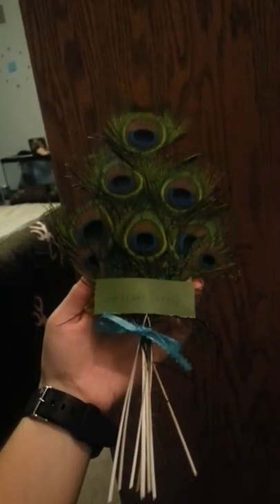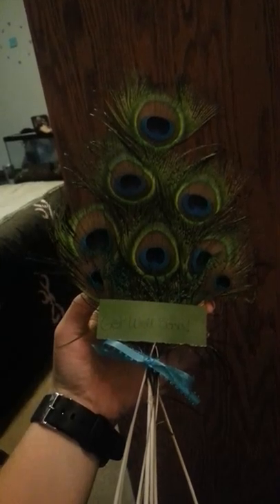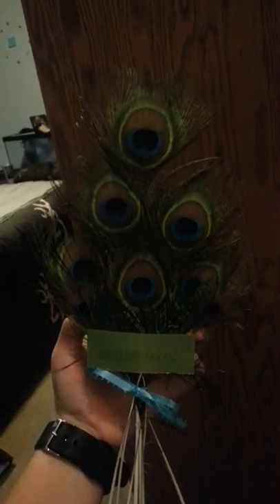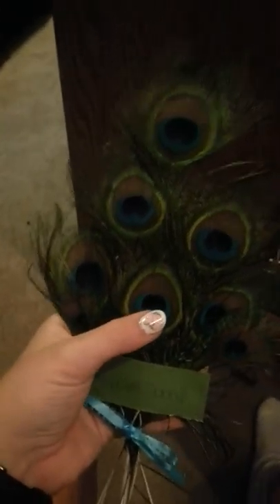Hey guys! I'm back